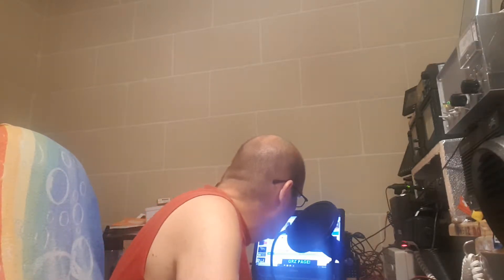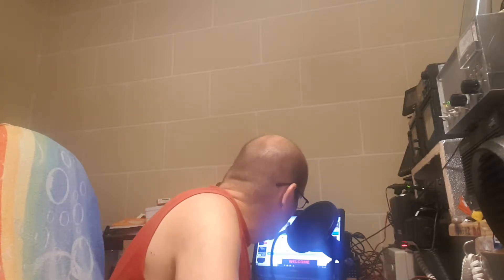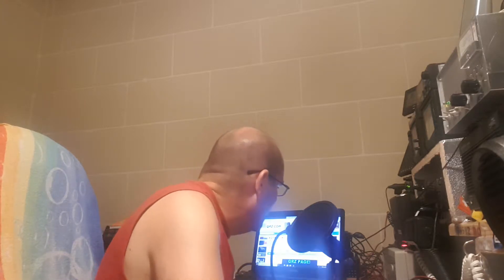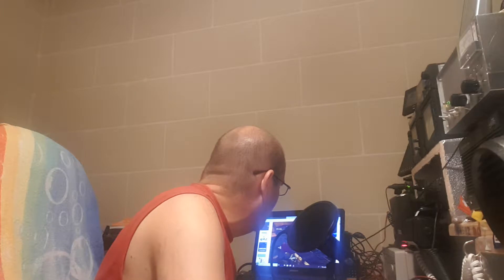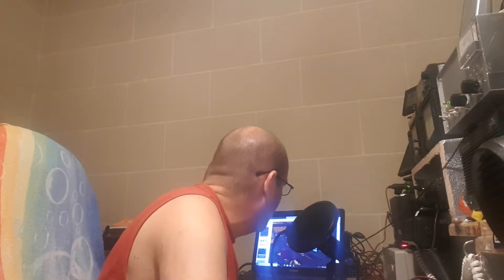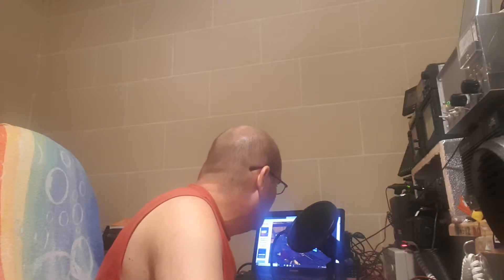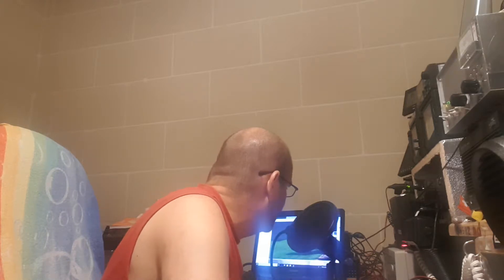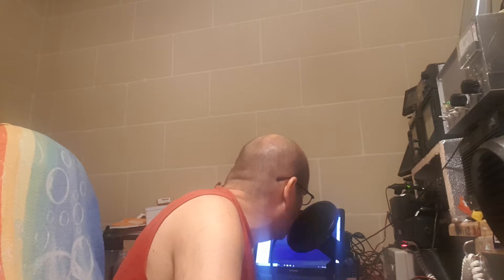9H5BZ - K2TRD cq dx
14.290.mhz 22.08.19